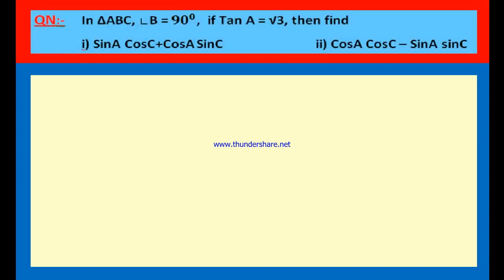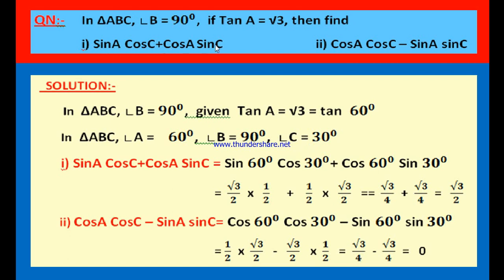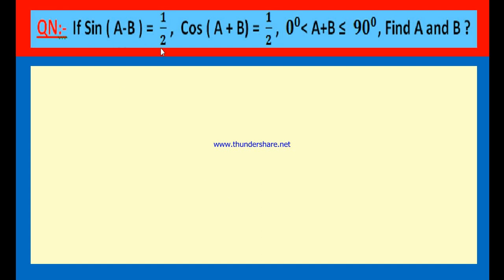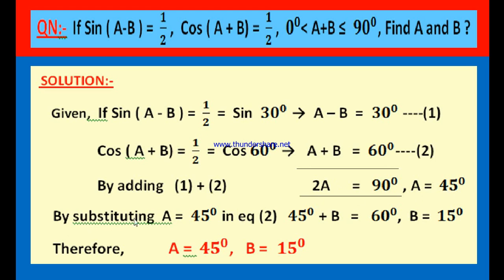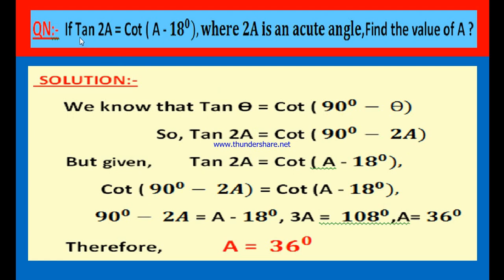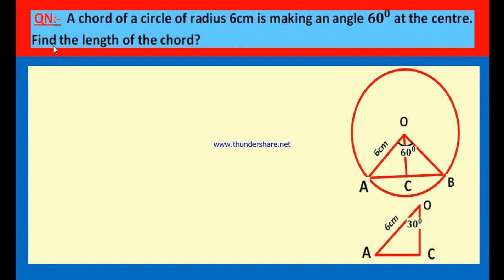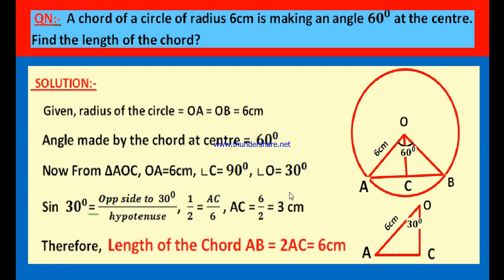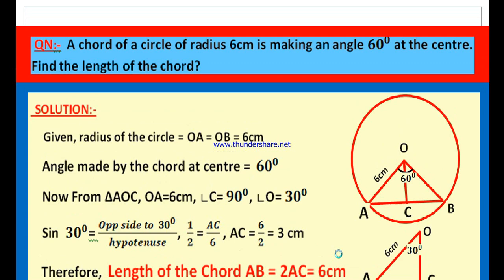SSC 10 MATHS TRIGONOMETRY IMPORTANT SHORT ANSWER PROBLEMS